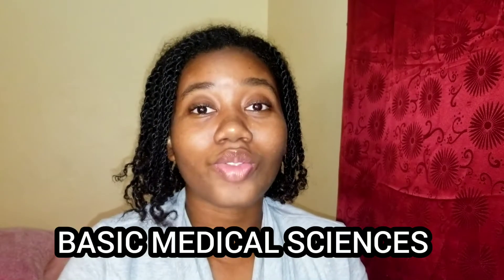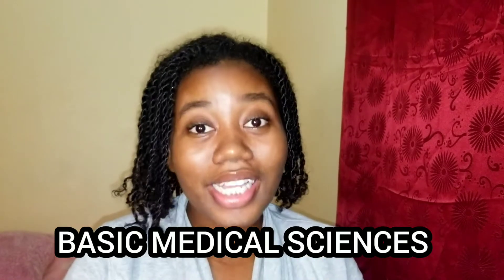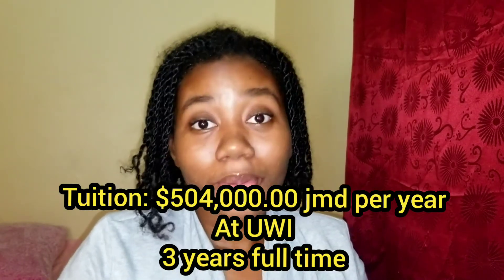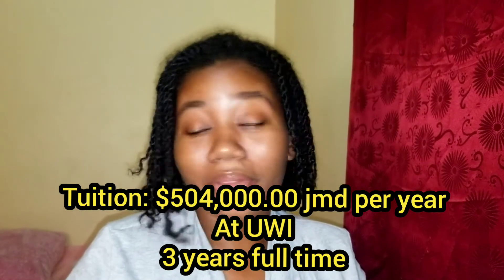Everything you need to know about Basic Medical Sciences and being an Anatomy major at UWI, Mona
I am a Jamaican Basic Medical Sciences Anatomy Major. In this video I will give you a quick breakdown about Basic Medical Sciences and my experiences so far.
Ask as many questions as you would like and I will try my best to answer them in a timely manner.

Name: Selena Lewis
Hair Type: 4a/4b
Nationality: Jamaican